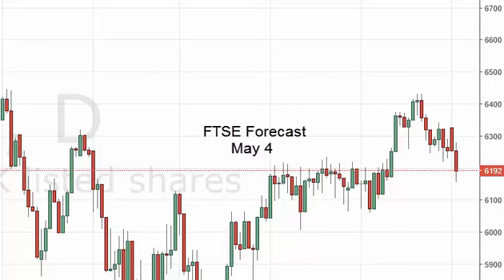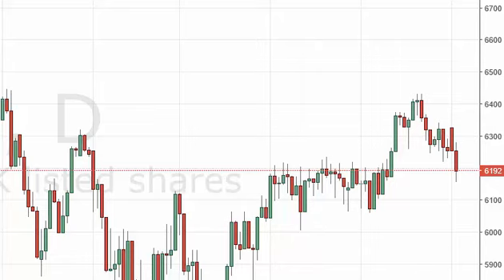FTSE 100 Technical Analysis for May 4 2016 by FXEmpire.com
- May 4 2016 index daily technical analysis for the FTSE 100 INDEX. Find more information about Forex and Commodities News Technical Analysis Fundamental Analysis and Brokers on FX Empire